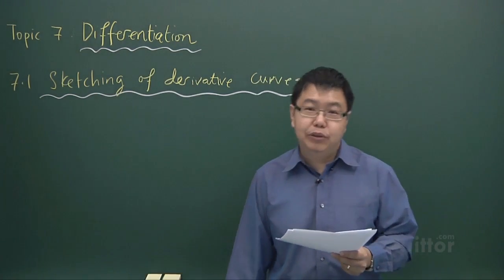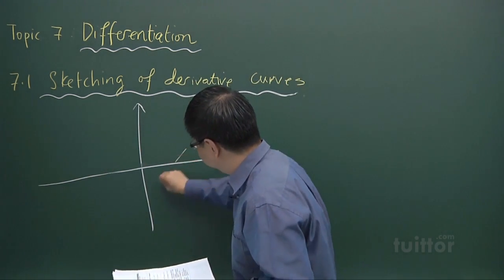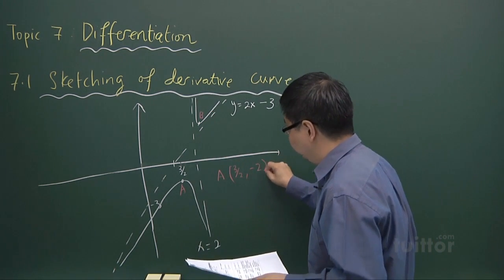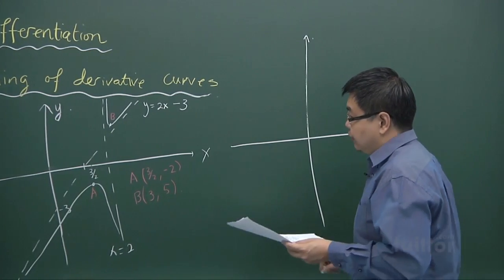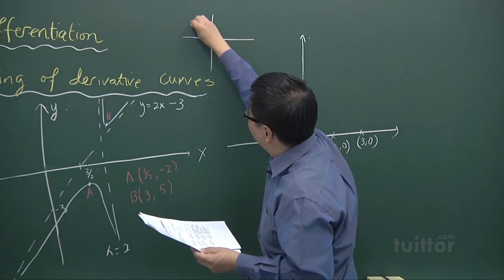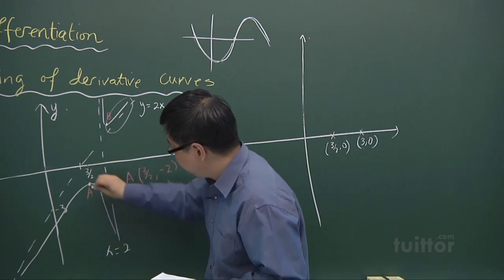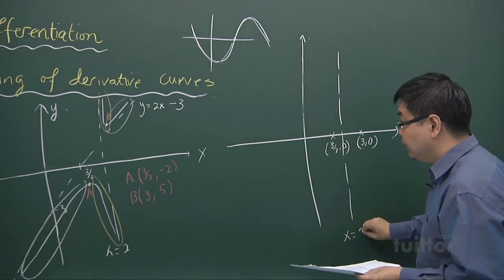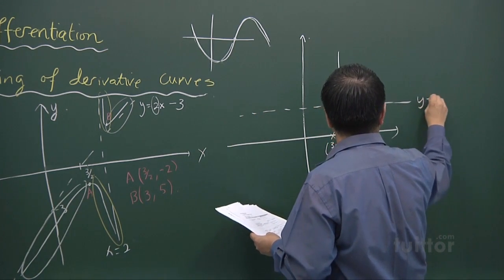JC Mathematics H2 - Topic 7 - Differentiation Techniques Demo Video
Topic 7 - Differentiation Techniques Demo Video